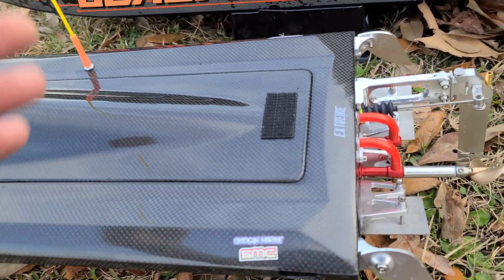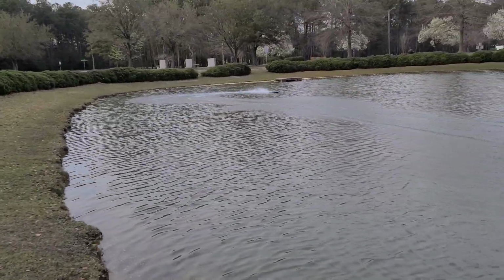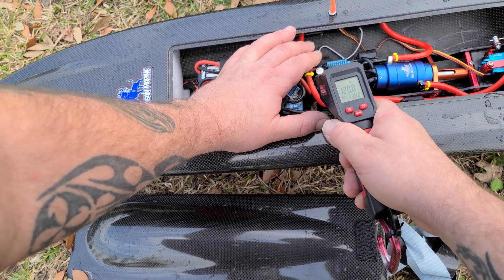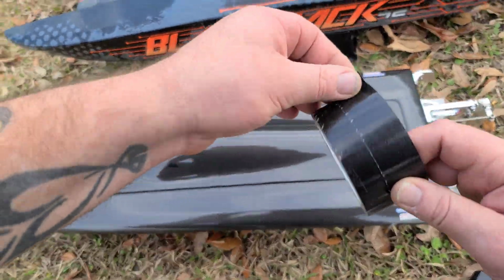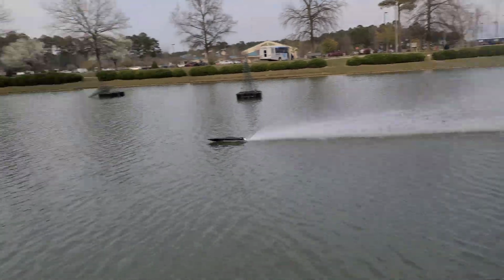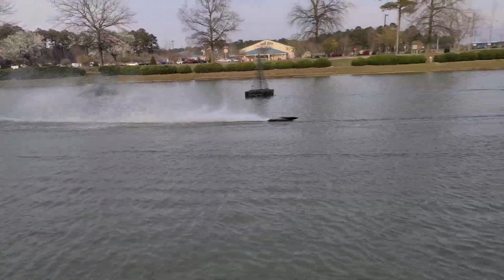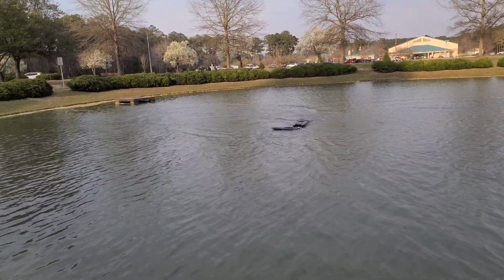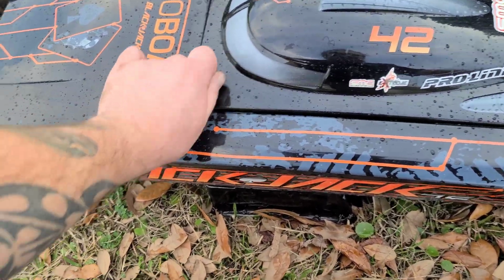First Run On 8s Oxidean Marine Dominator - Dynimite 3674 1900kv, Oxiden 200a, SMC 4s 135c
Use BIGBISTHEMAN (all caps) 5% 0FF ANY HULL & HARDWARE